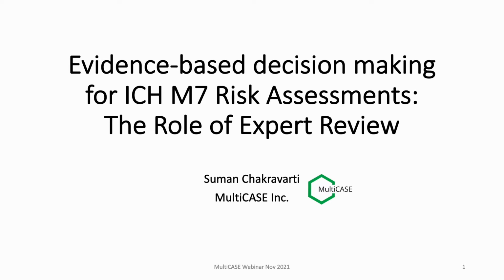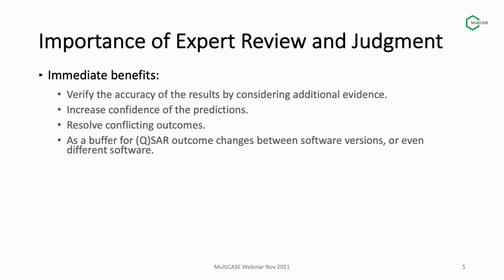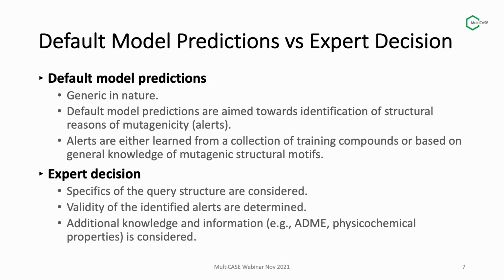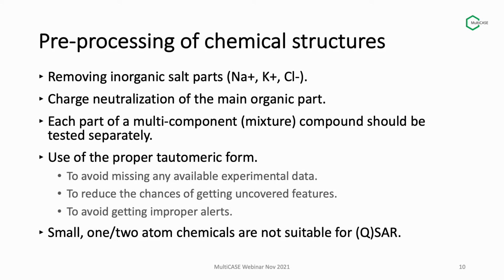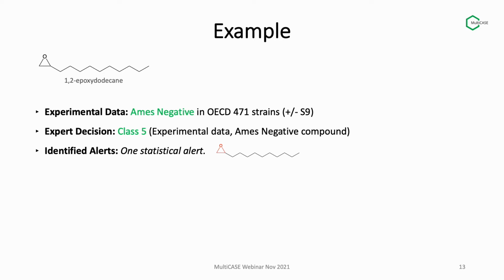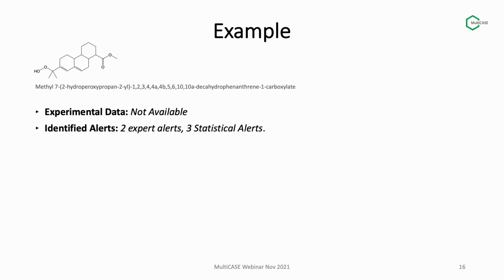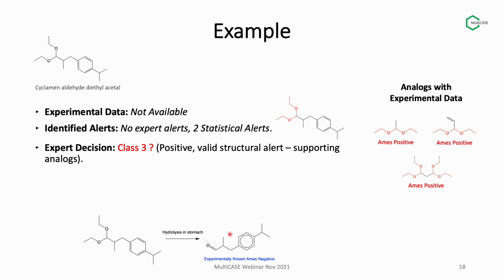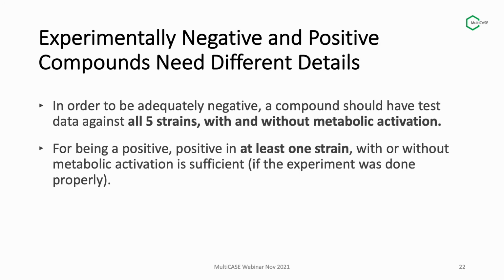How does evidence-based decision making assist Expert Review?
For 25 years, MultiCASE has developed cheminformatic tools for evaluating toxicity and metabolism potential for chemicals.  Throughout that time, the MultiCASE ICH M7 Suite has become a robust collection of models and tools available to perform ICH M7 compliant risk assessments.

The ICH M7 guideline states both expert rule-based and statistical (Q)SAR methodologies are required to assess the DNA reactivity potential of a query chemical. The guideline also provides a provision to apply expert knowledge, which can be used to evaluate the results from the QSAR methodologies to achieve a clear positive, or negative, conclusion.

This presentation will explore how evidence based decision making can assist the expert to reach a better and informed decision for ICH M7 class assignment and regulatory submission.